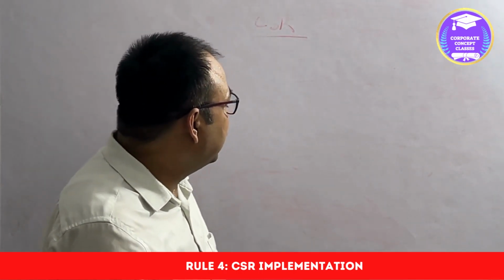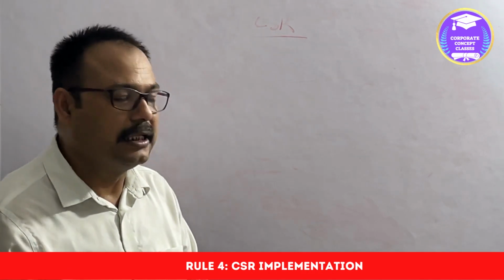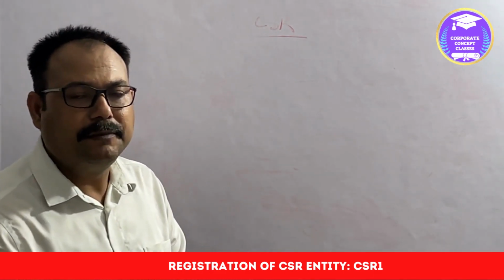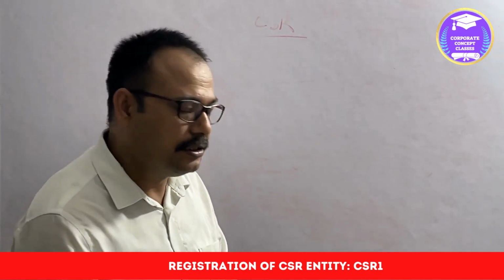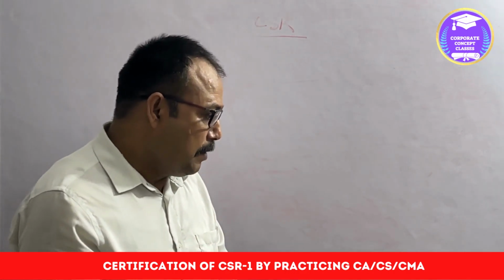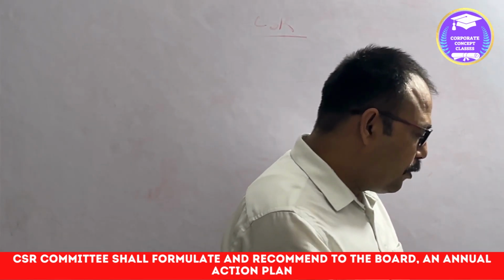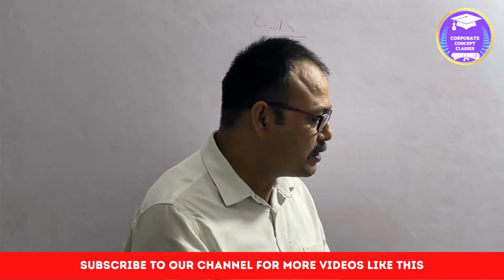Board Responsibility|| Corporate Social Responsibility|| Companies Act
|| Corporate Social Responsibility|| Companies Act || Company Law || Companies Act 2013@ccc_cspkjha

This video is a part lecture on Corporate Social Responsibility. It has discussed regarding important provisions related to Board Responsibility of Corporate Social Responsibility.
The lecture is for the student of Law aspirants as well as for Judiciary and UPSC aspirants also. The lecture is very useful for the Professionals related to contract drafting. Lectures on further provisions of the Law of Contract are uploading very soon. Power point presentation is also provided for reference.

Lectures on other law chapters e.g General Laws, Mercantile Laws, Labour Laws & Industrial Laws and Corporate Laws lectures will be part of the series of this channel.